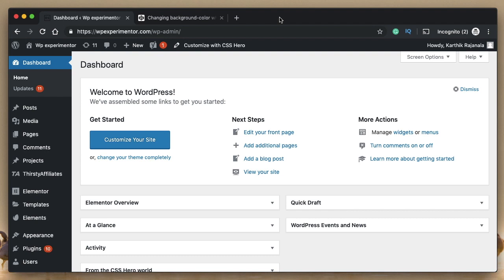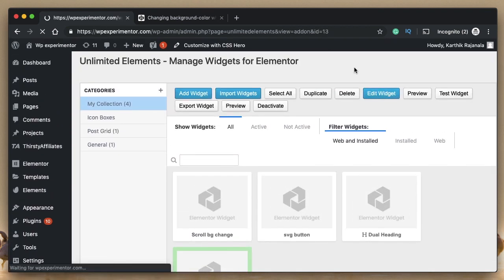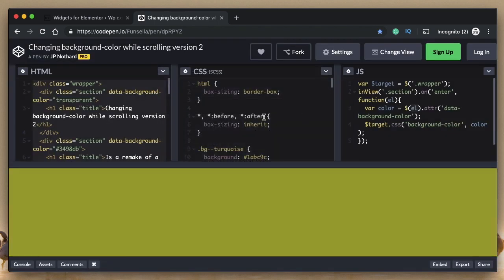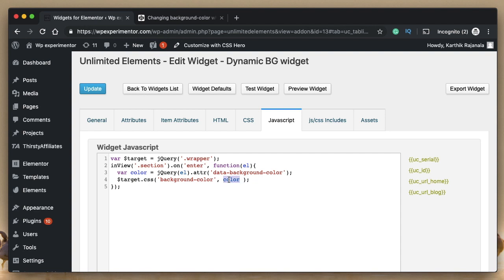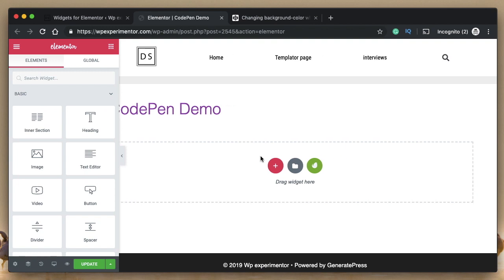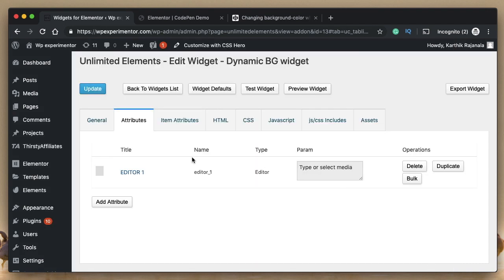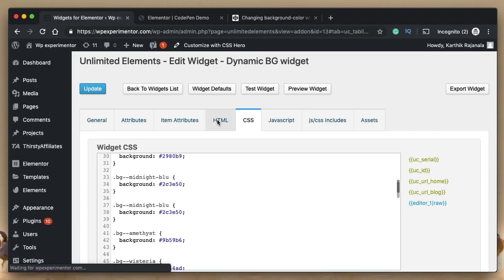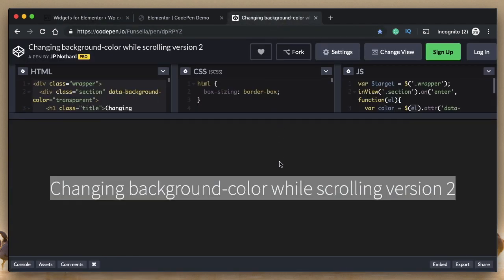How to change Elementor background sections dynamically with Unlimited Elements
Learn how to change Elementor background dynamically on scroll with the help of code from CodePen and Unlimited Elements.

Unlimited Elements is an add-on for Elementor page builder that lets you create your own widgets from HTML, CSS, Javascript, Jquery and other JS libraries.

This add-on also works with ACF and pods and can be used for dynamic fields on any page.